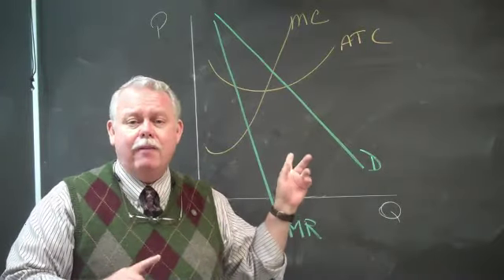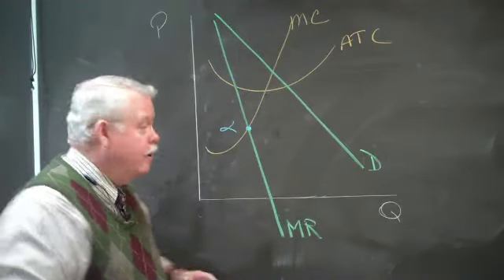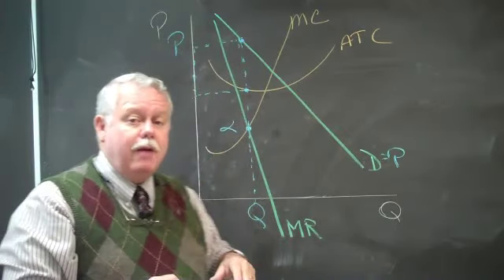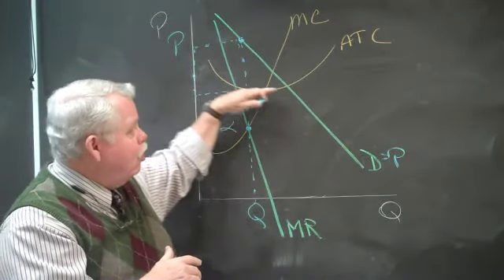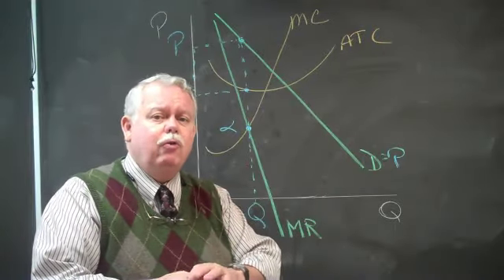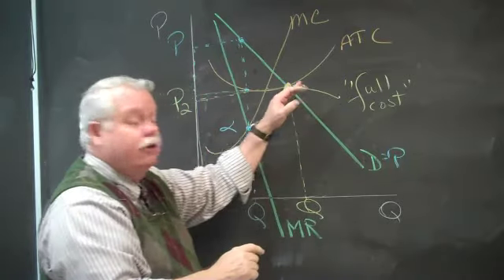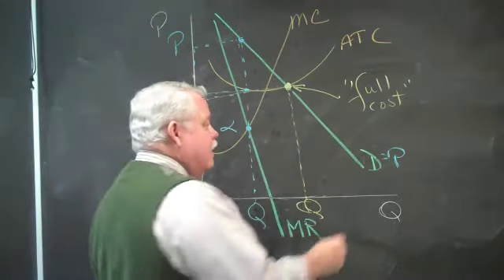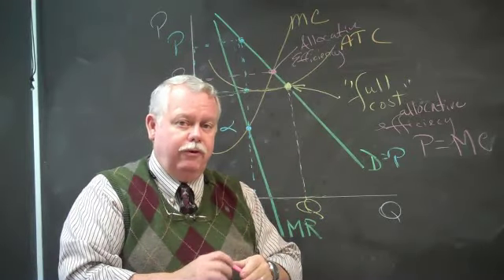Monopoly II Normal Cost Behaviors